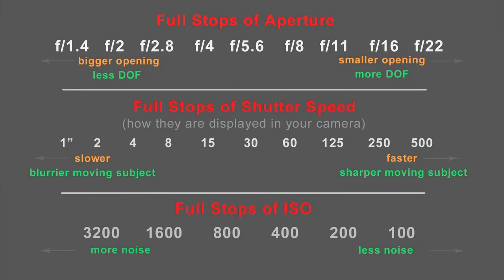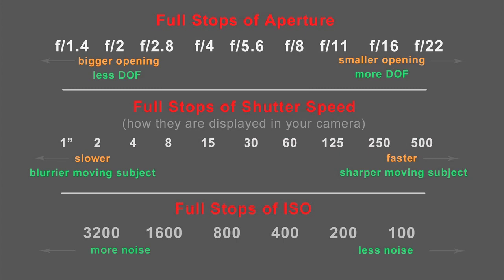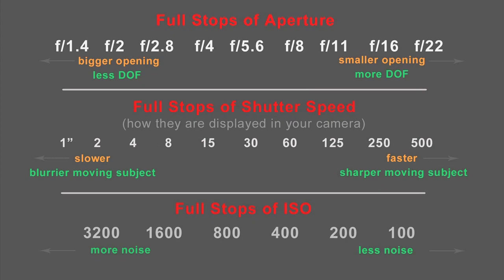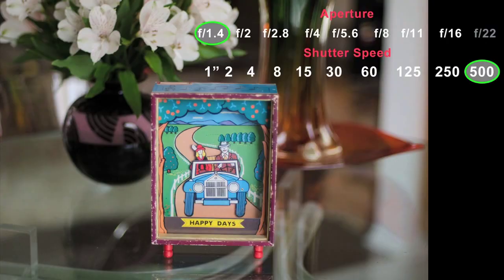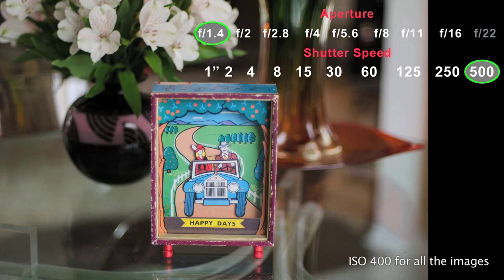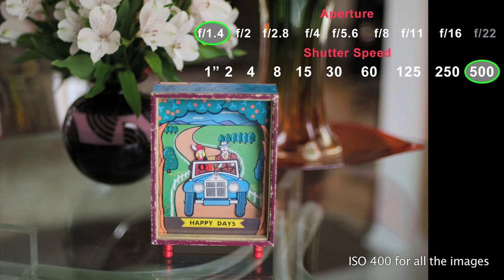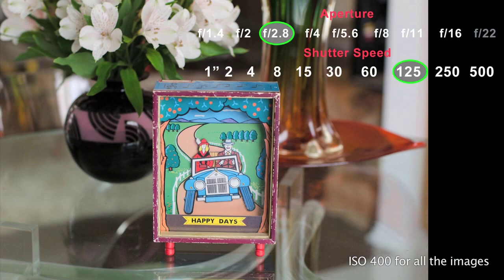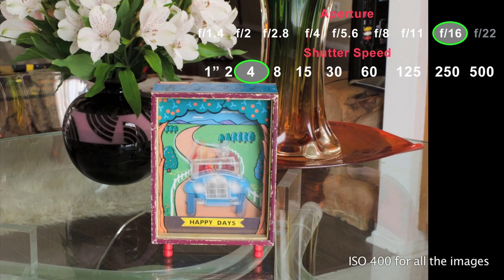Lesson 4.2 - Exposure (Aperture, Shutter Speed, ISO)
In this photography tutorial I will summarize everything about aperture, shutter speed and ISO and how they work together to get a good exposure. I will show you an example how aperture influents a DOF and and shutter speed influents moving subject.